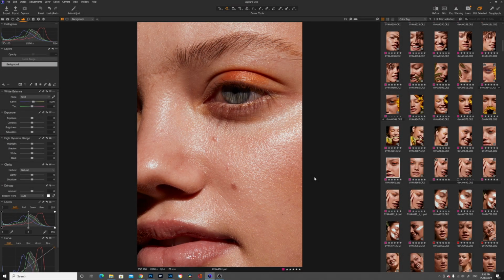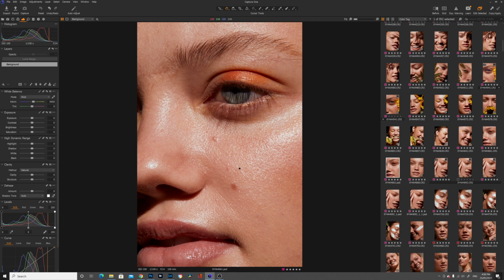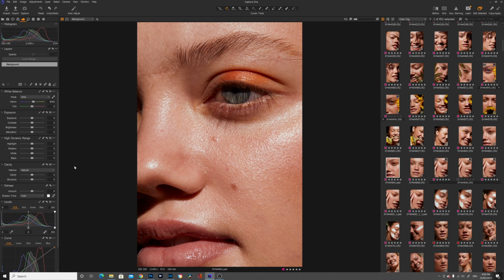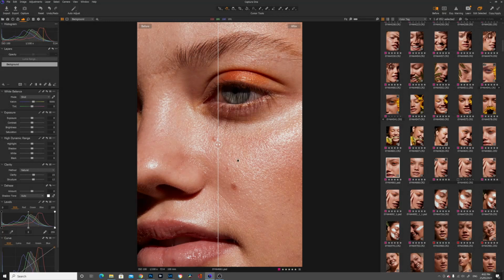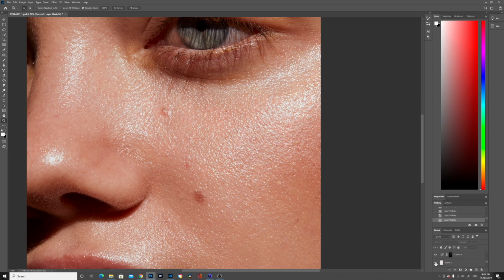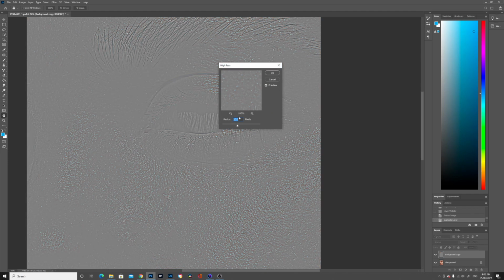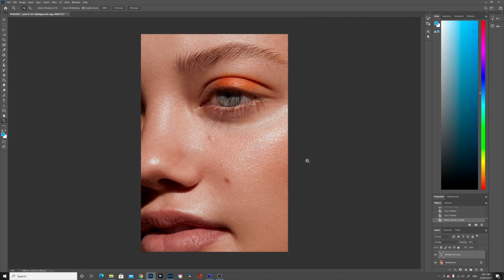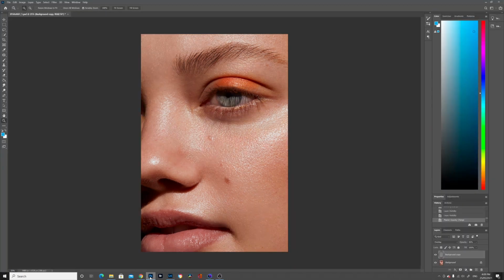How to Sharpen and Enhance Details in Your Photos [Photoshop & C1 Enhancing Detail Tutorial]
Hey Guys!

Today's tutorial is all about how to sharpen and enhance details in your photos.
I quite often get requested to do videos on how to sharpen photos in photoshop. Although there's a few things you should do to get the most detail out of your images before you even start taking photos, there's a few steps I like to do to enhance detail in post-processing.

Today's enhancing detail tutorial will be based in Photoshop and Capture One. I hope you guys enjoy! :)

Creative Team:
Hair & Makeup: @olgagillmakeup
Model: @bella.audet

~CAMERAS~
📸 Canon 5D Mark IV (Main Camera)

~LENSES~
📷 Canon 24-70mm f2.8L

~AUDIO~
🎤 Blue Yeti Desk USB Mic

MUSIC~
Title: Unbroken
Artist: Roary